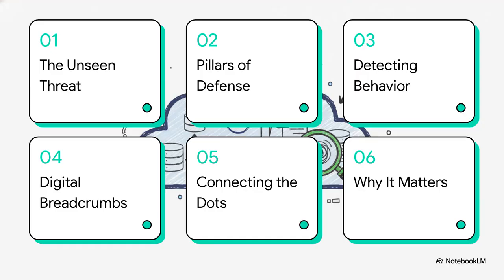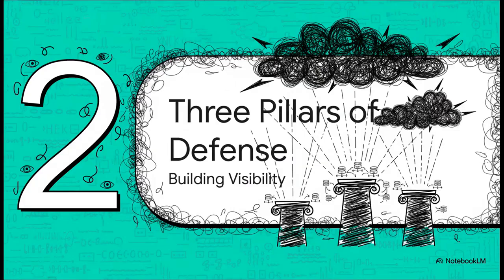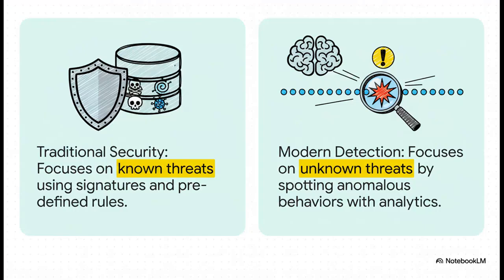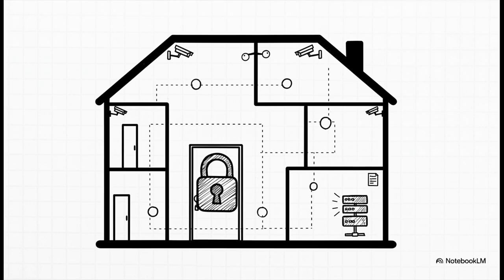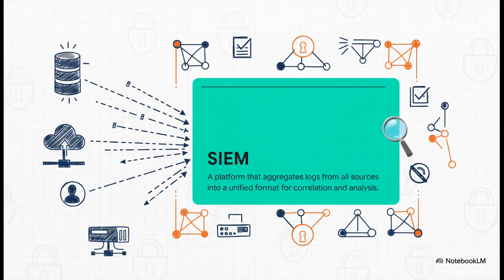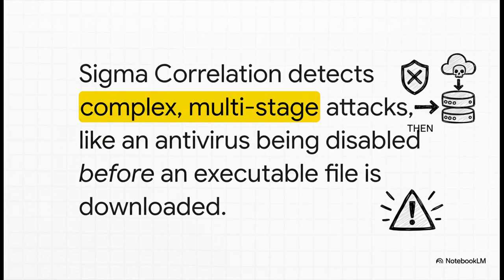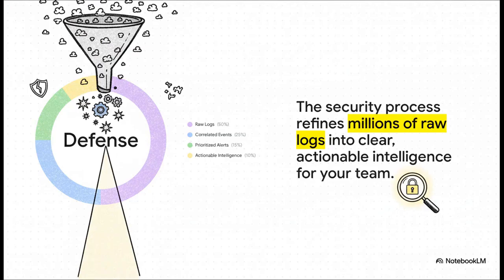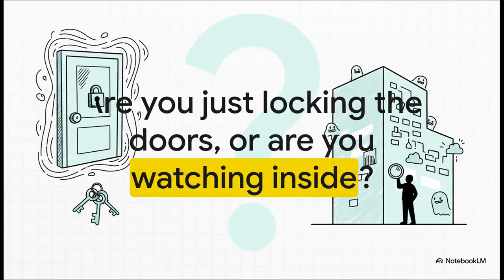The Cloud is Less Secure Than You Think—Here is How to Fix It